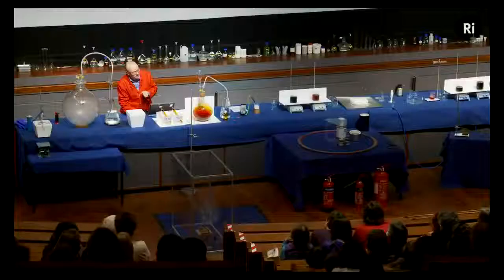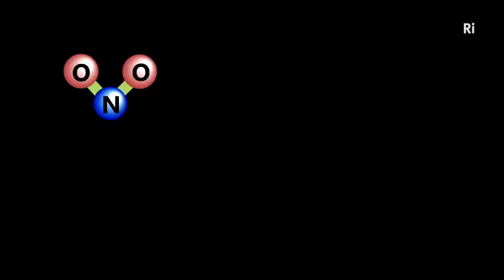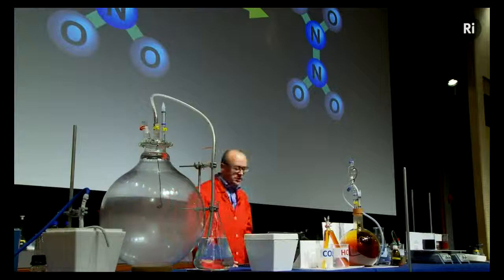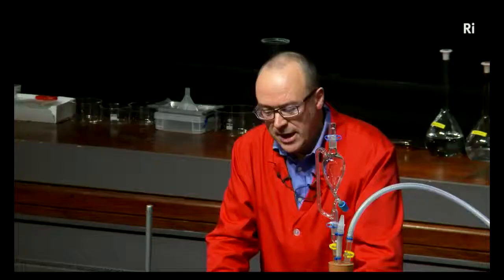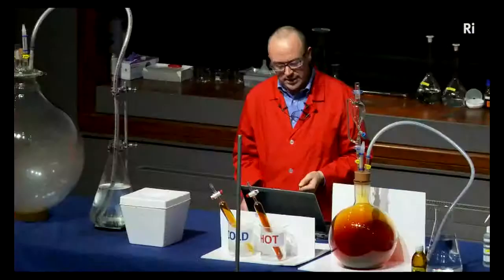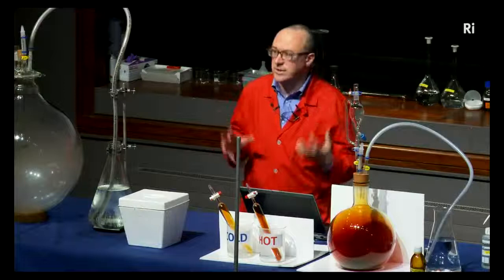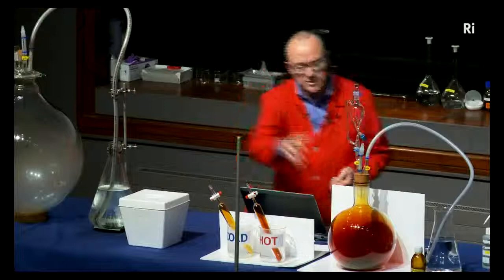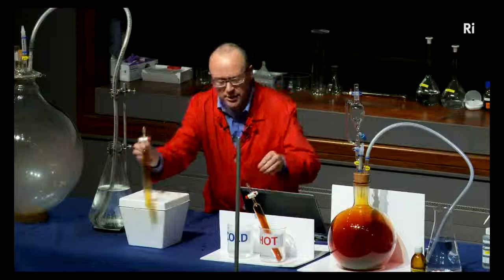Chemistry Lab 2 (Justin Lecture)